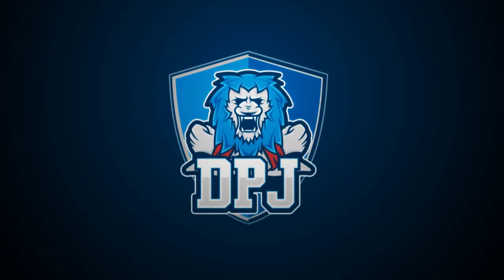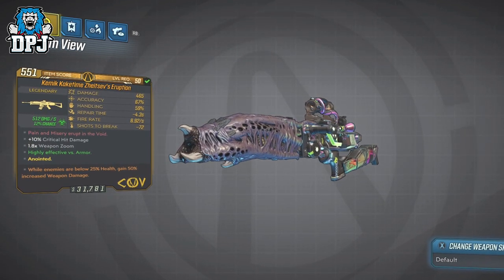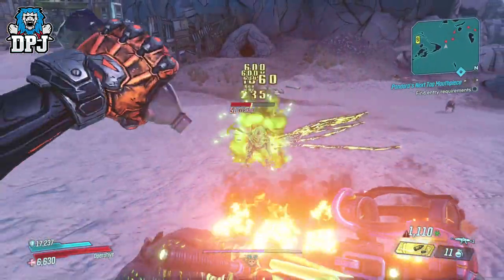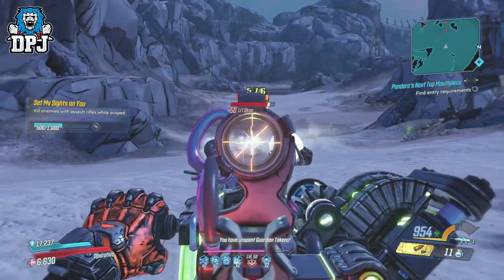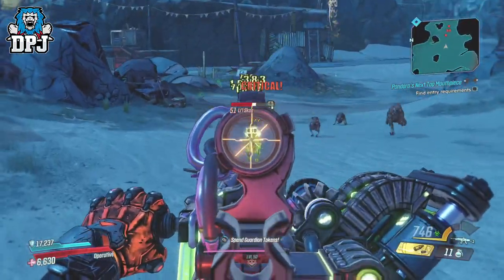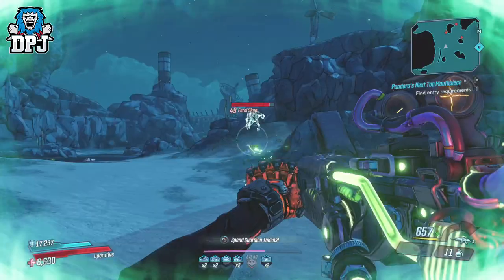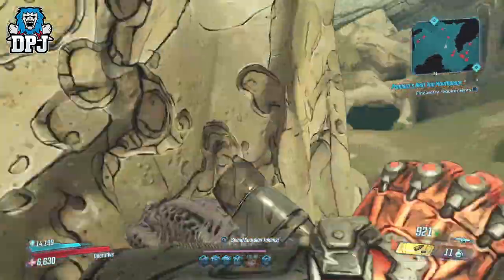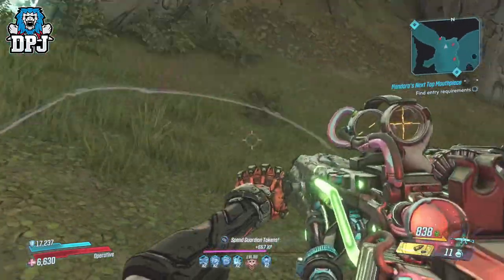Borderlands 3: ZHEITSEV's ERUPTION REVIEW - New LEGENDARY - Rarest Assault Rifle - Full Weapon Guide